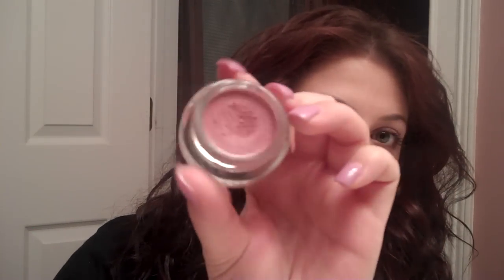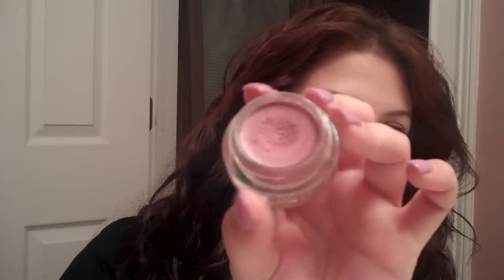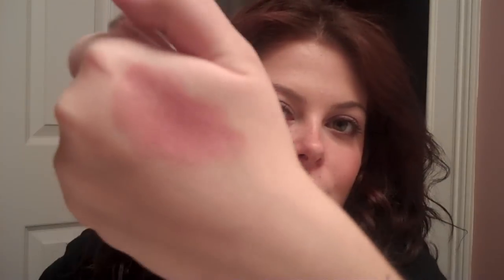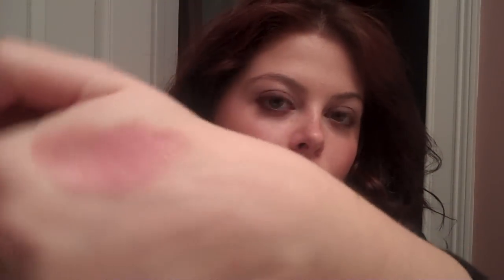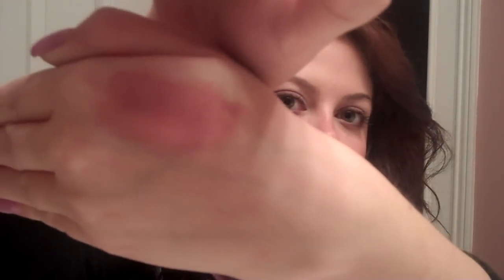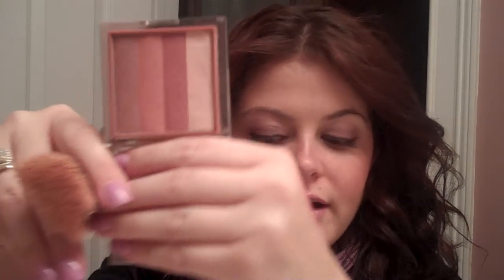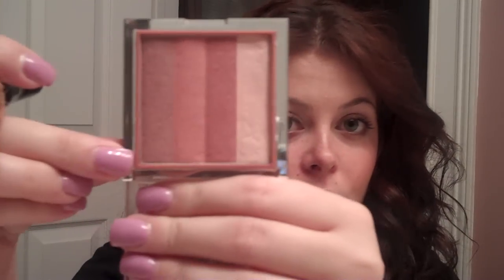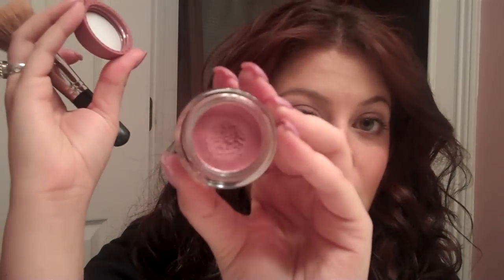Get Pretty Pink Cheeks for Fall & Winter!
Hi Everyone! In this video I talk about my favorite cheek look for fall and winter and what products I use to achieve that look.

Products Featured:
Maybelline Dream Mousse Blush in Cloud Wine and Pink Frosting
Clinique Shimmering Stripes Powder Blusher in Cabana Pink
Clinique Shimmering Tones Powder in Pink Chocolate
Physicians Formula Shimmering Strips Blush & Hilighter in Healthy Glow